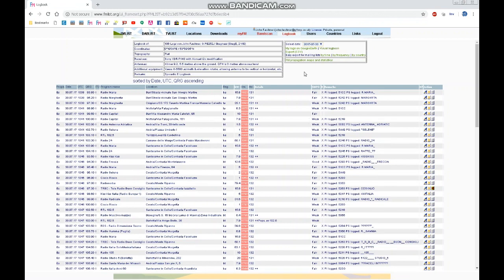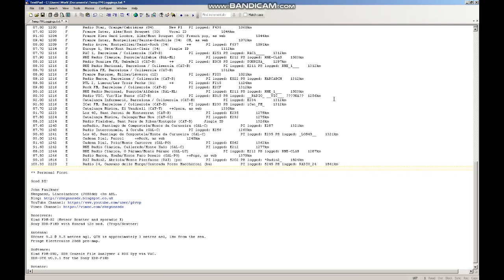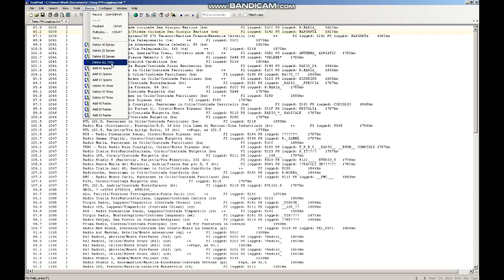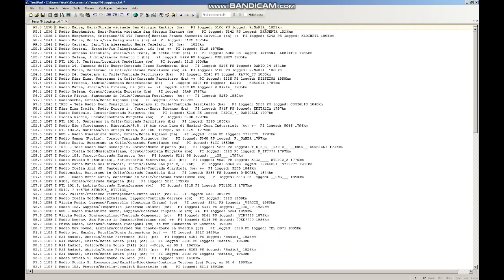I've got a life, thank you!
Yes. People everywhere who do not understand macros, this is for you.

I mean, really? There aren't enough hours in the day as it is!